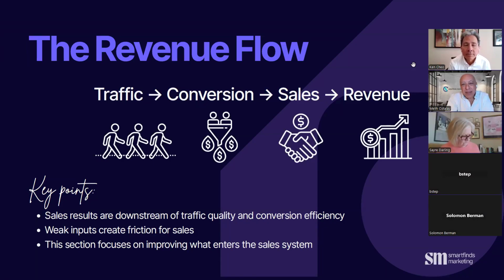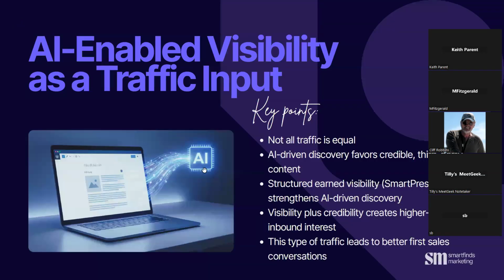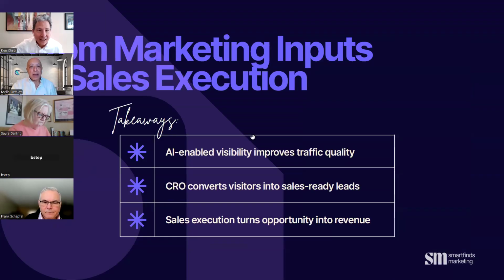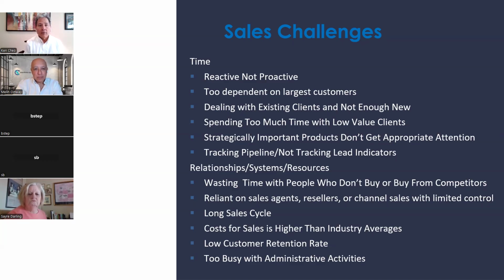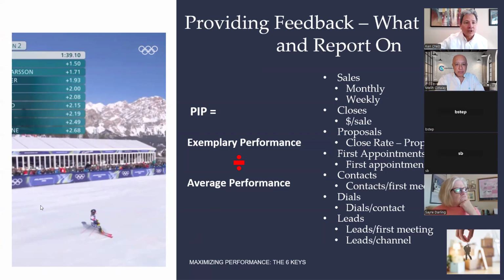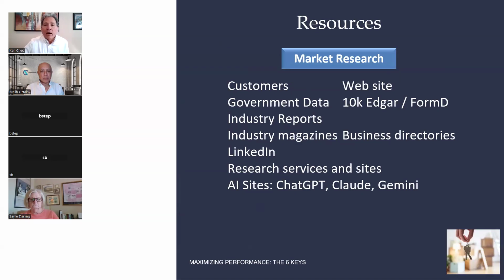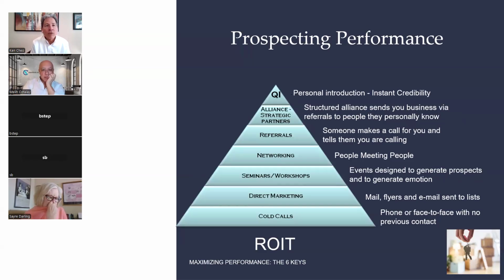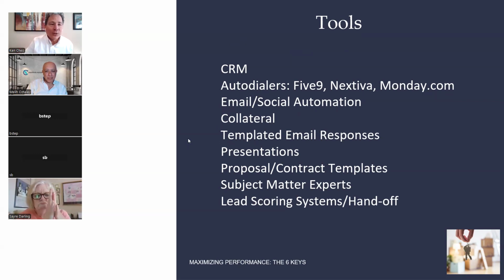Systems Tools and Resources Webinar 3 4 26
Are you setting your sales team up with the right systems tools and resources to be as efficient as they can be?
The most valuable resources salespeople have are their time and their relationships.  In todays rapidly expanding advances in artificial intelligence AI there are tremendous opportunities to improve the productivity and efficiency or your salespeople.  This webinar addresses the options from both a marketing and sales perspective.